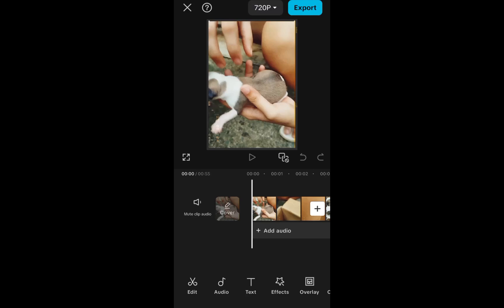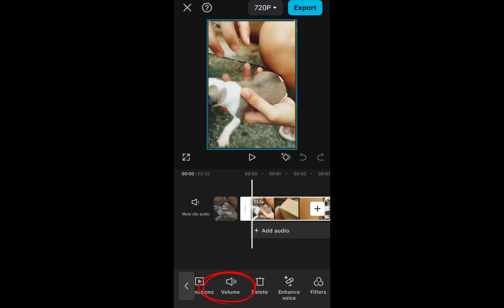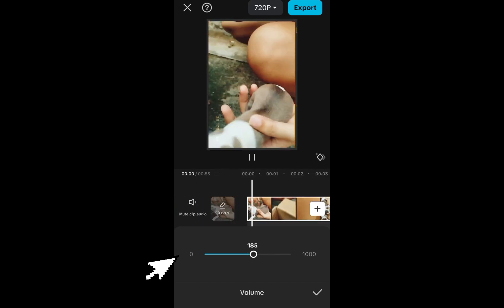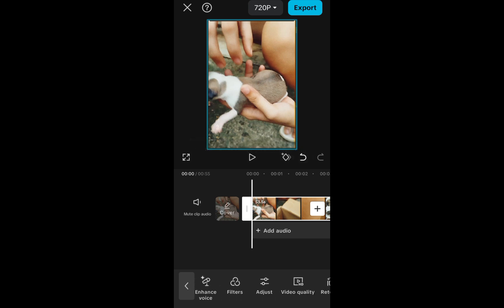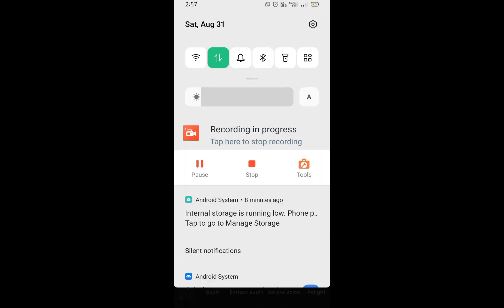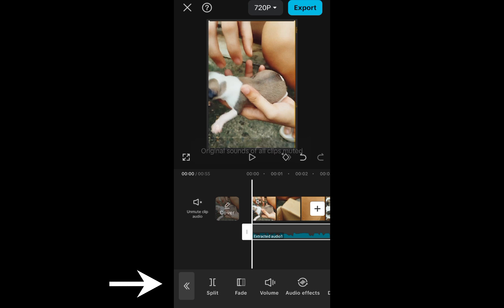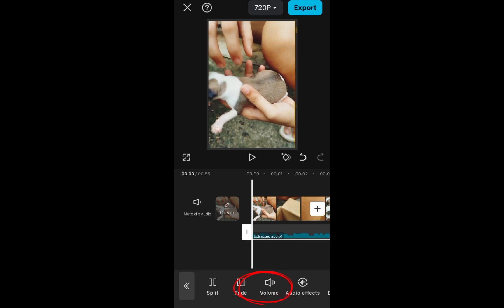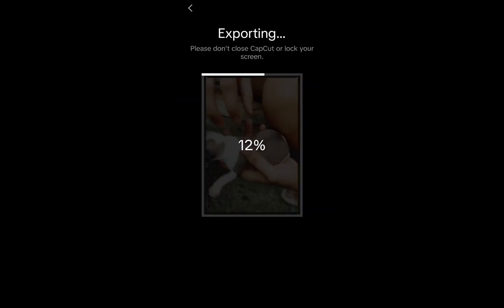How To Delete A Track On A Video In Capcut (Step By Step)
How To Delete A Track On A Video In Capcut

In this video I'll show you how to delete a caption track on a video in capcut. The method is very simple and clearly described in the video. Follow all of the steps & learn how to delete a track on a video in capcut